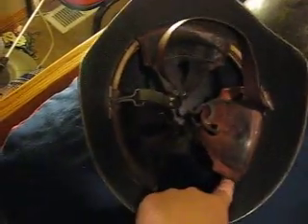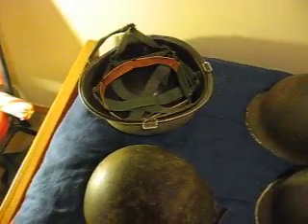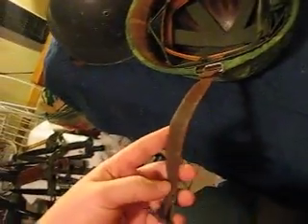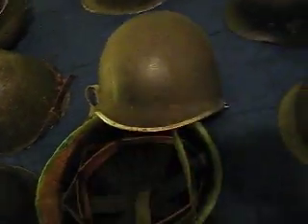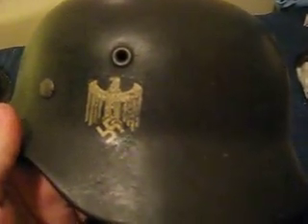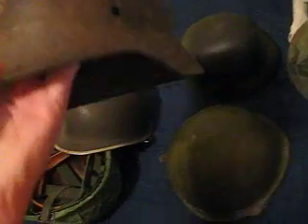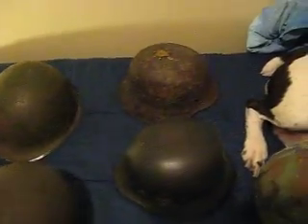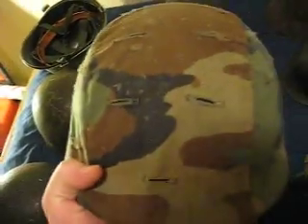Helmet Collection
Showing the helmets I've got.